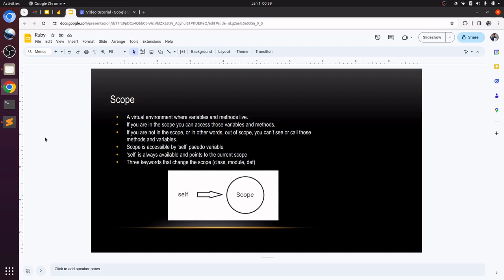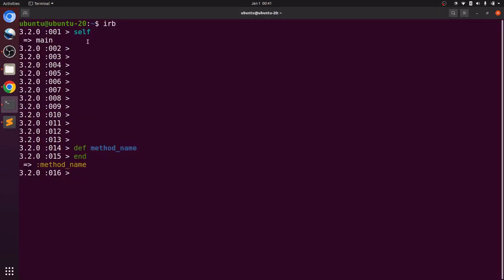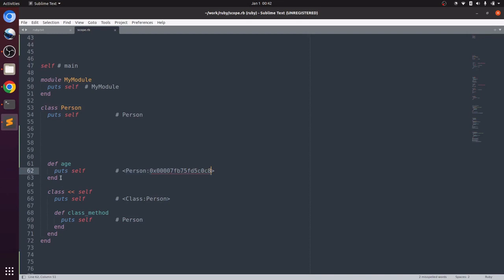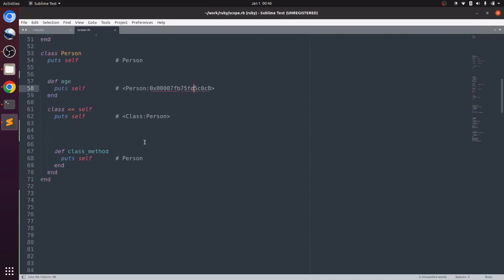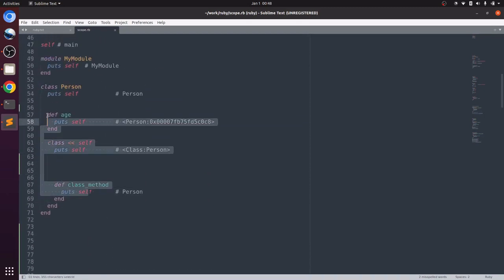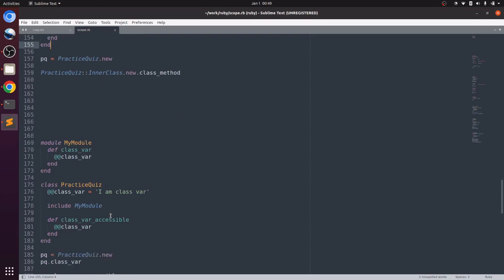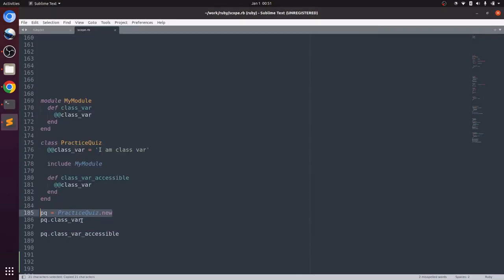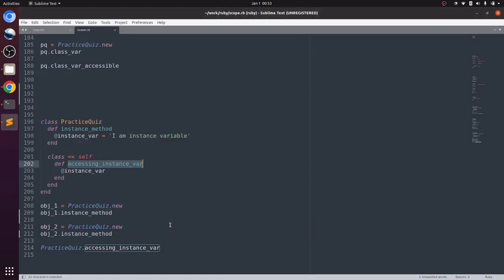Ruby Scope: Understanding the Depths of Variable Scope in Ruby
In this video, I will cover the scopes in Ruby through clear explanations, illustrative examples, and practical demonstrations, you'll gain a comprehensive understanding of how Ruby manages variables and scoping rules.